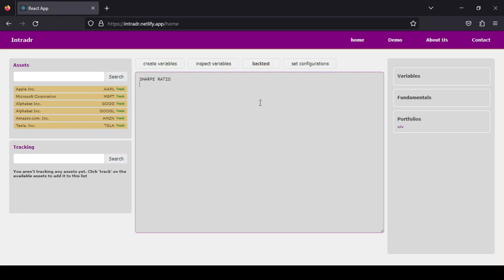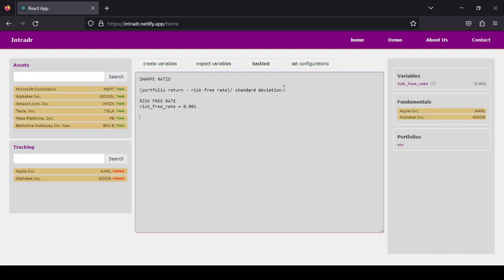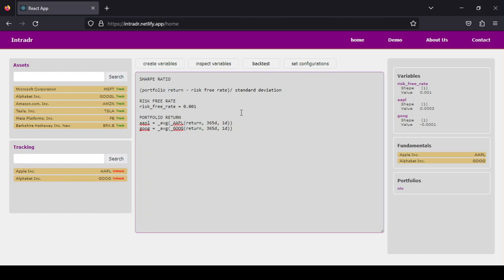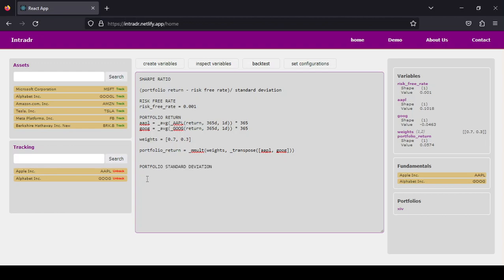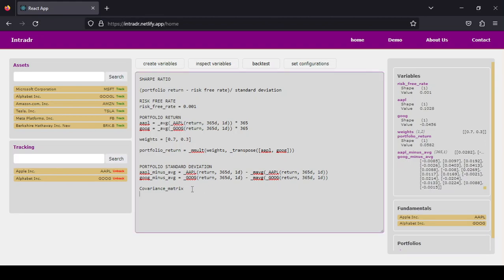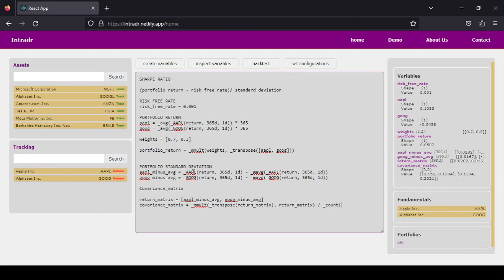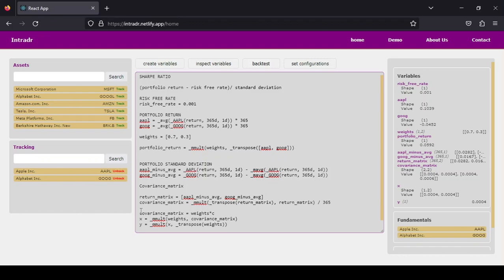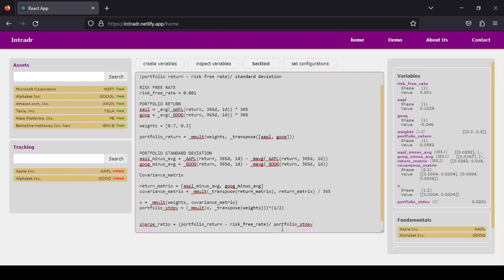Sharpe Ratio Demo